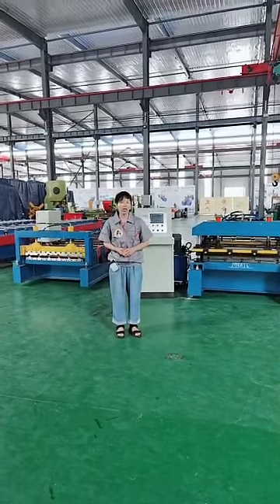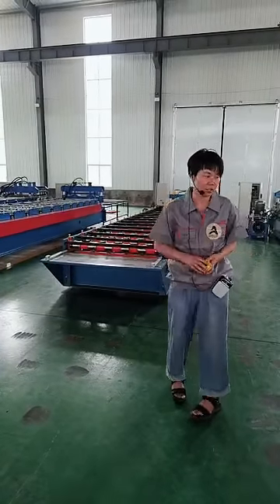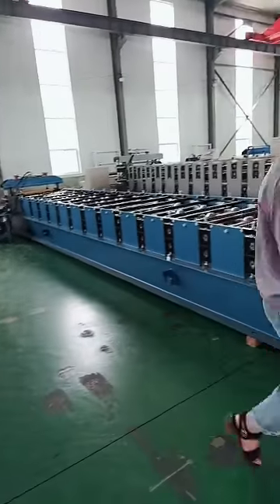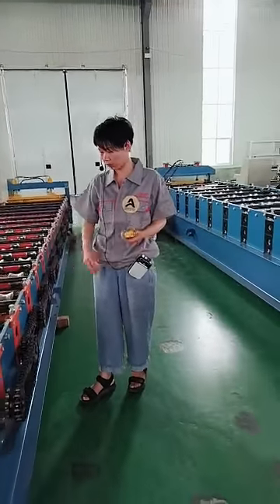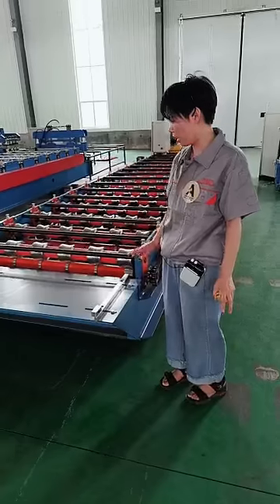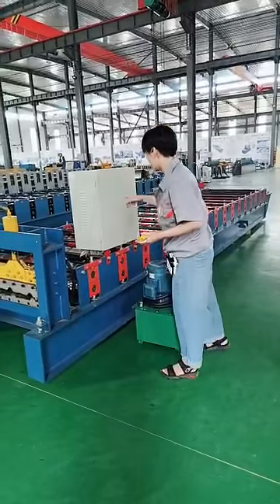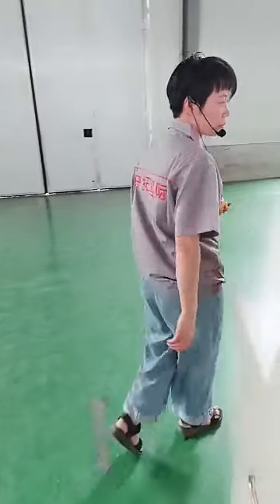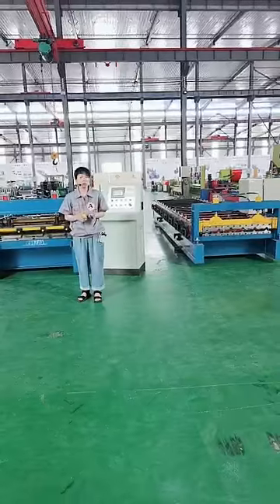Live show details of metal roofing sheet roll forming machine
Live  show details of metal  roofing sheet roll forming machine. This video we try to compare Zhongtuo roofing sheet machinery difference with other factroy metal roofing sheet machine.